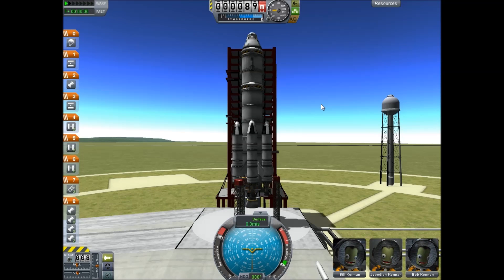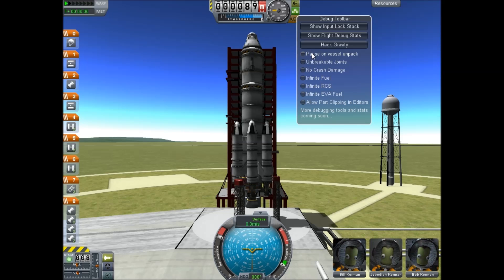ECG: Debug Menu In Kerbal Space Program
This is no longer how to access the Debug/Cheat Menu for KSP! For the latest video, click here!